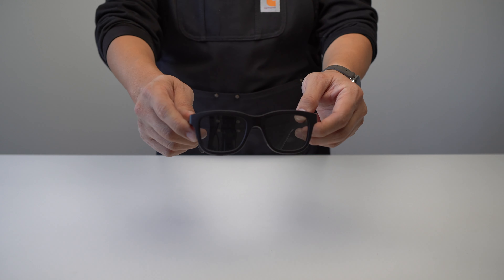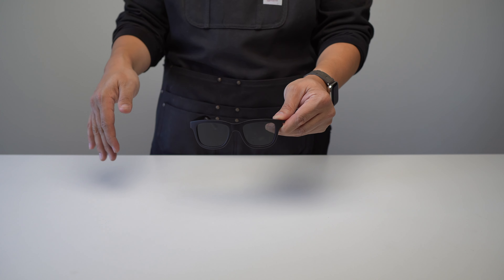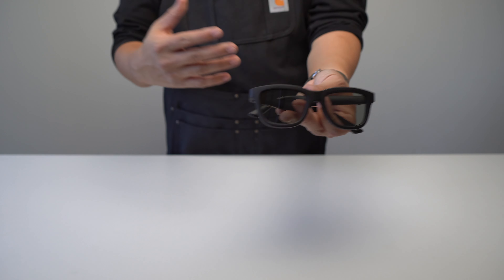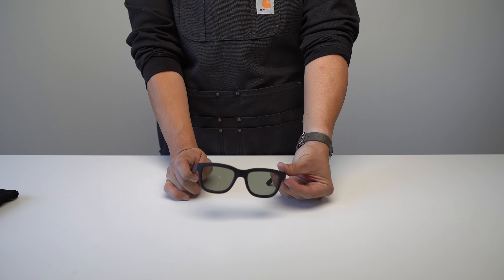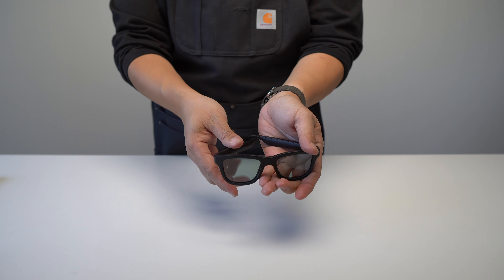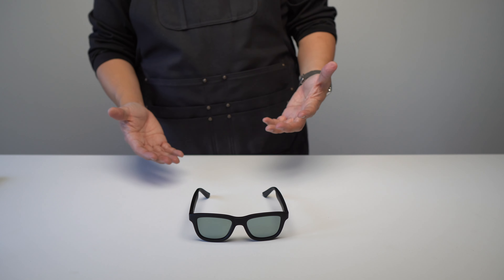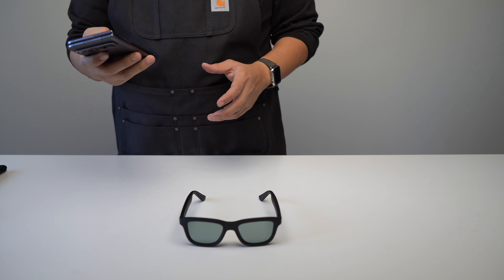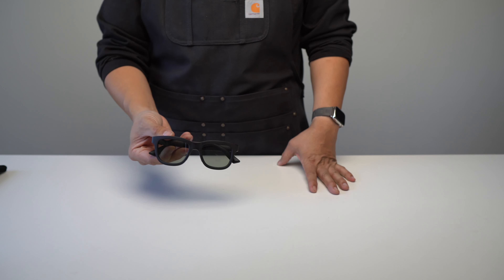Ampere Dusk - smart sunglasses with the ability to change lens tint at the push of a button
The Dusk sunglasses are a set of "smart sunglasses" which feature the ability to instantly change the darkness of the lens tint at the touch of a button with different levels of granularity.

[Update 2025/01/16]: A commenter has pointed out that as of 2025/01/16 the Ampere store has gone offline and they have not yet received their ordered product.  I am leaving this video up for reference but please exercise discretion with any purchasing decisions.  Just in case I have also removed the purchasing links from the video description.

00:00 - Overview
02:15 - Basic Info
03:45 - Disclaimer
04:15 - For/Not For
06:19 - Design/Materials
10:10 - Adjustable Lens Tint
13:20 - Strengths/Weaknesses of the Lenses
19:33 - Battery Life
21:02 - Listening to Music/Phone
24:08 - App
25:05 - Charging Case
26:43 - In Summary
27:19 - Also Consider

As mentioned, the Dusk sunglasses have one major claim to fame: you can instantly change the darkness/intensity of the tint with the push of a button - a feature which is surprisingly convenient, especially for urban commuters/drivers who often are exposed to widely varying light intensity (such as driving in/out of tunnels or in/out of stretches of light/dark between skyscrapers, etc.)  Beyond this main trick, the glasses also have a pretty good battery life when just using the tint adjustment feature and also feature bluetooth connectivity to enable listening to music/take calls.

That said, there are also some areas for improvement, most notable of which is a "banding" or "darkening" effect in the glasses at darker tint levels when viewing at LCD screens - the effect is different and more intrusive than with "regular" polarised glasses.  The sound quality of the built in speakers also isn't particularly great though they will do in a pinch.

That said, for those who may find themselves in situations where they're often taking their sunglasses on/off in response to varying light conditions, the Dusk glasses might be worth checking out.

Dusk Sunglasses
(Purchasing link removed as of January 2025 - see note above)

Note: This product was provided by Ampere for review purposes.  All opinions expressed are our own and this review was not approved or shown to Ampere before release.